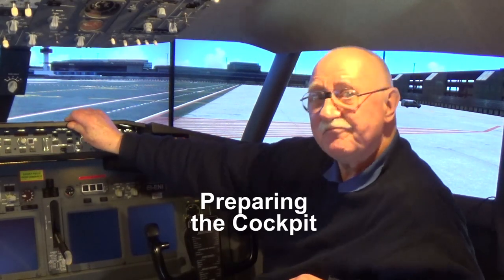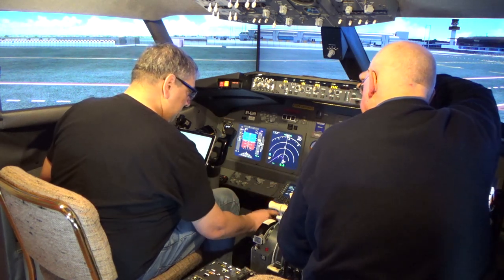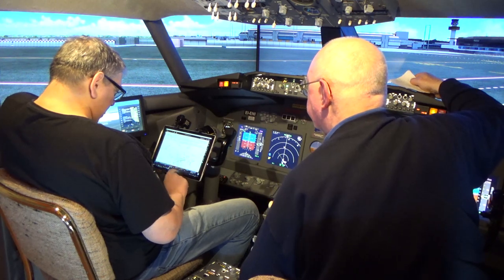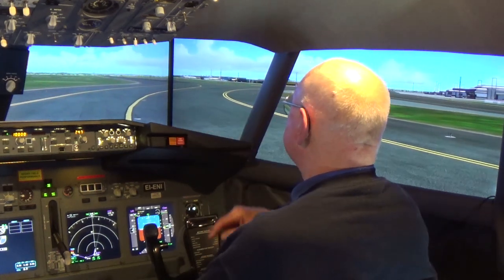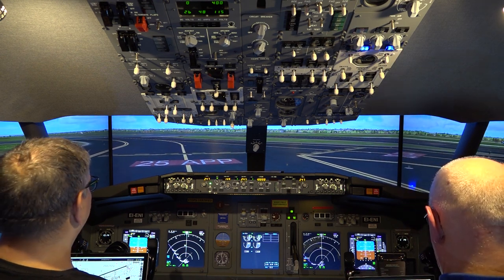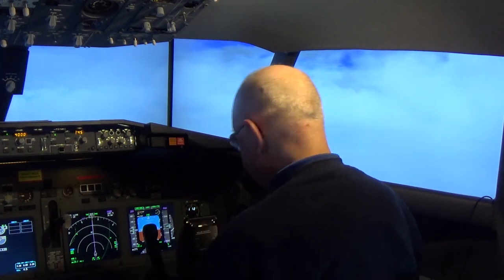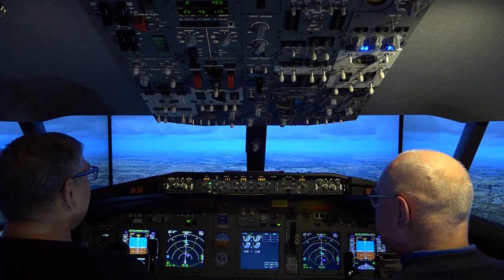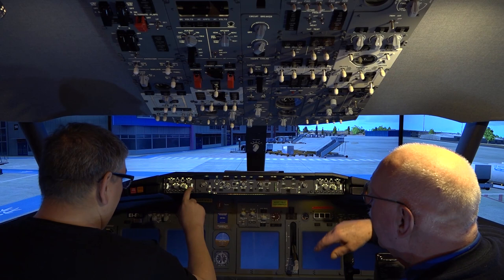Quarantine Freedom Flight LIRF to EDDB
Free at last! I no longer have to escape! And as a big plus: I can now have visitors who are also vaccinated. Today I start with @Lord Vader who is from nearby Sheffield.  He's been looking forward to flying a hardware cockpit for some time so today he takes the left seat of Ryanair 186. We begin at Stand 608 at Rome Fiumicino and shut down at Stand 59 at Berlin Brandenburg.  The video is 1 bag of popcorn plus 38 minutes long; 1080p HD and is free to download and use with no attribution necessary.  Enjoy!
Quick Chapter Points:
00:03:30 Preparing the Cockpit
00:12:33 Programming the FMC/CDU
00:36:15 Starting the Engines
00:54:29 Cleared for Take-off and Climb
01:07:51 Time for a "nap"
01:09:25 Descent and Approach
01:24:13 On Final and Cleared to Land
01:25:35 "I Have Control" - Manual Landing
01:35:50 Shutdown at Stand 59